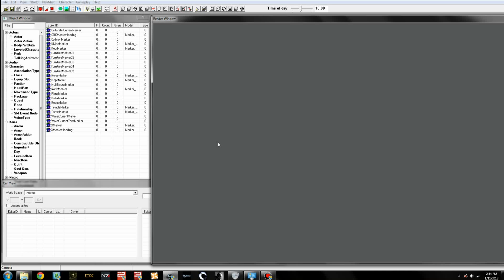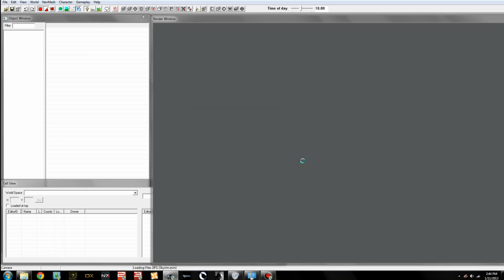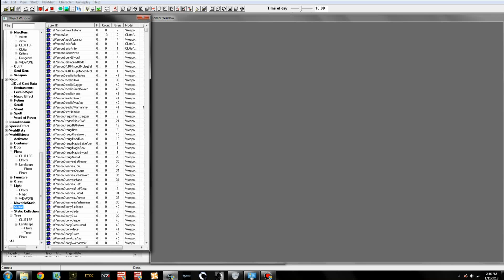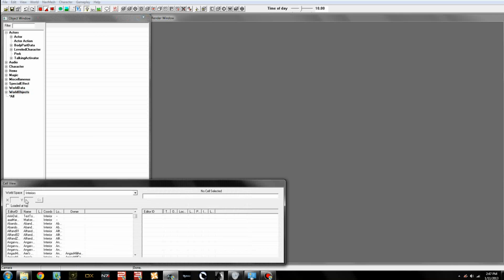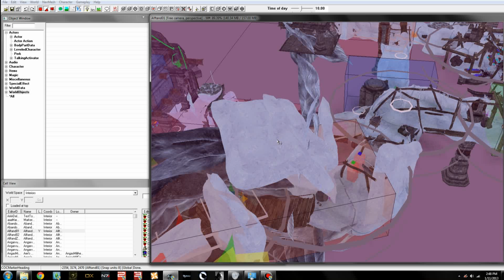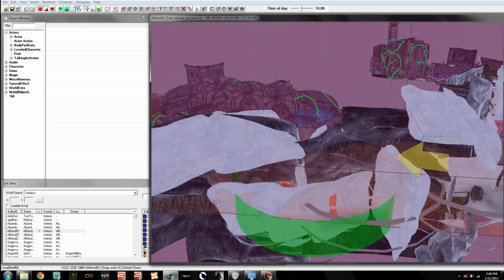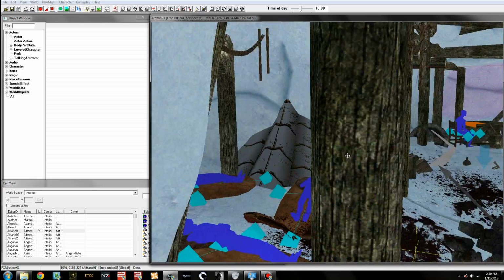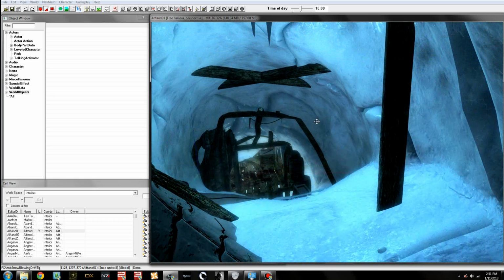Creation Kit Tutorial Part 1 (Very Basics)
A very basic tutorial going over some of the very basics of modding with The Creation Kit. I mostly go over controls and some things to expect when doing level design.